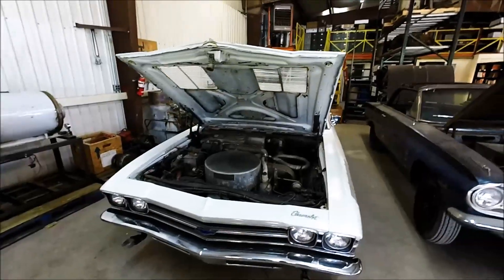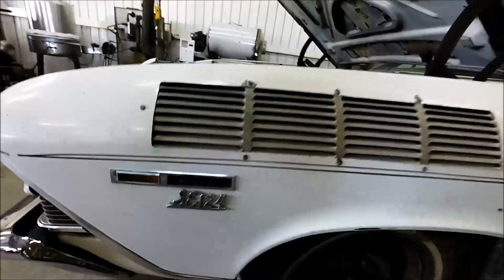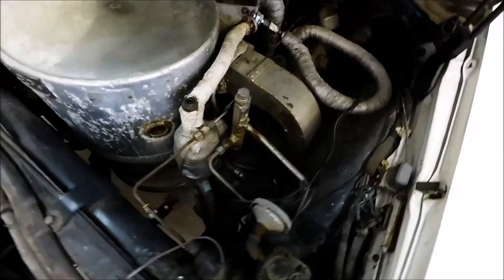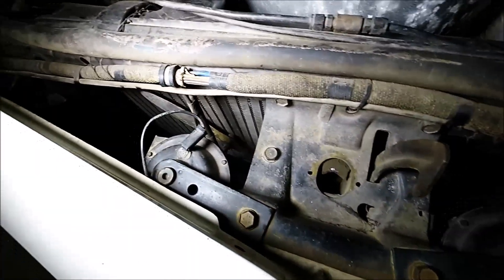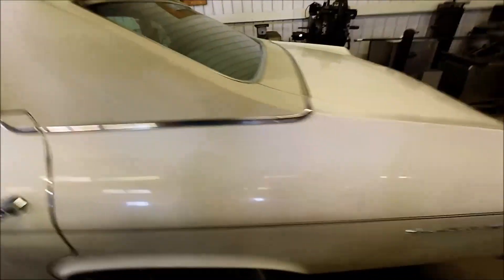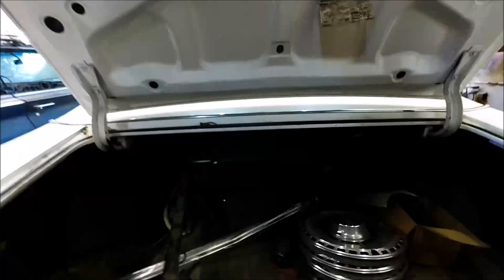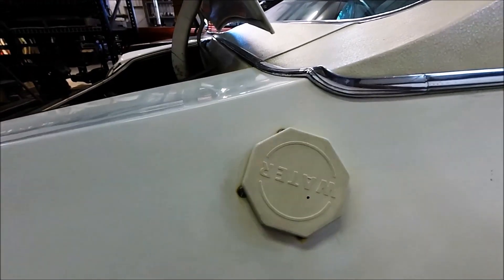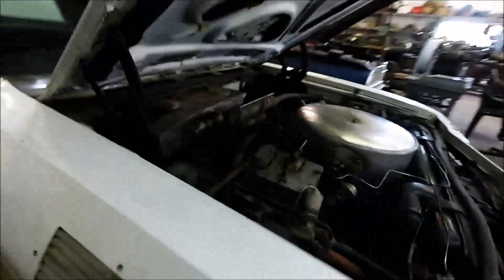1969 Steam Powered Chevelle - Built For General Motors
Here is a walk around with description of the one and only 1969 Chevelle powered by a steam engine. The car was built by Bill Besler for GM's Research Laboratories in 1969. It was an experiment aimed at finding a cleaner burning engine. At one time the car ran: It has over 5,000 miles on its odometer. The project was eventually scrapped and now the car is in the collection of Tom Kimmel.